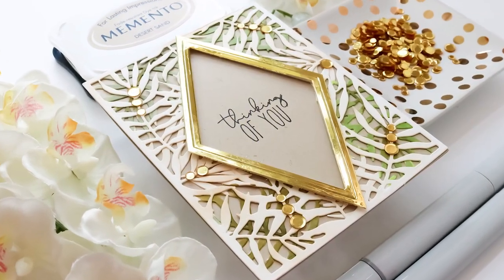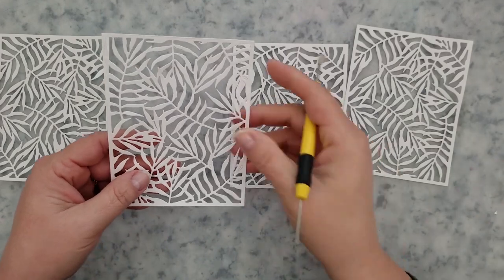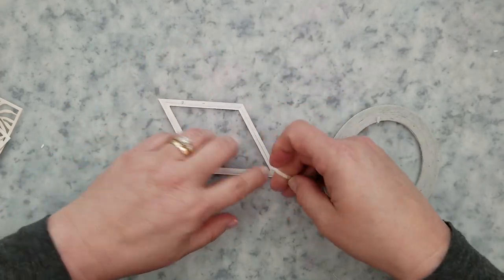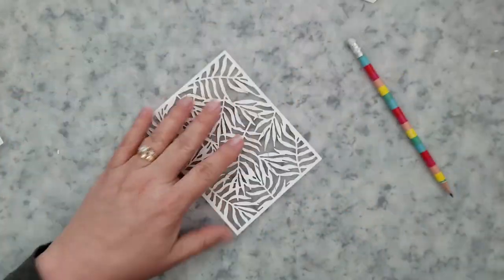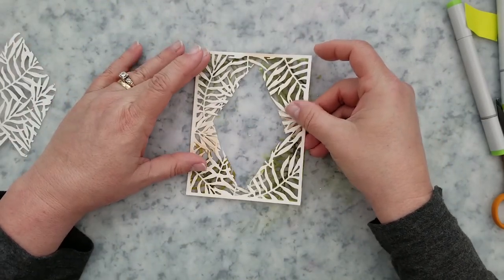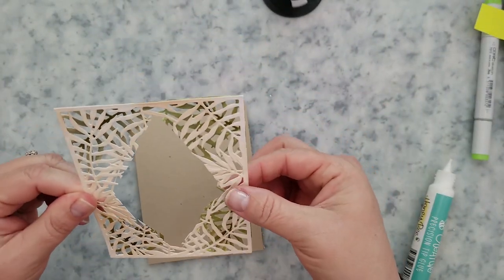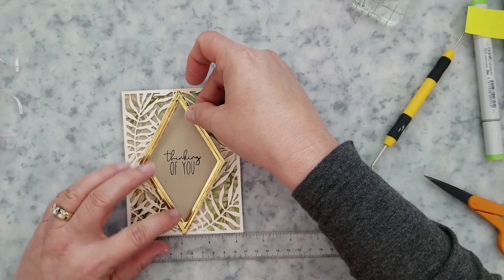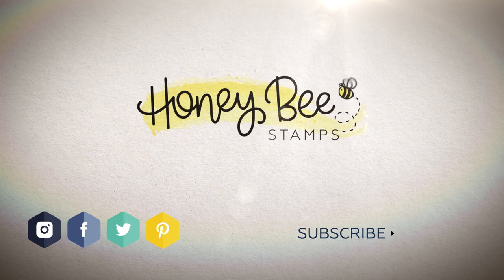Quick and Simple Cards with Cover Plate Dies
Sharing how to use cover plate dies to create quick and simple handmade cards.